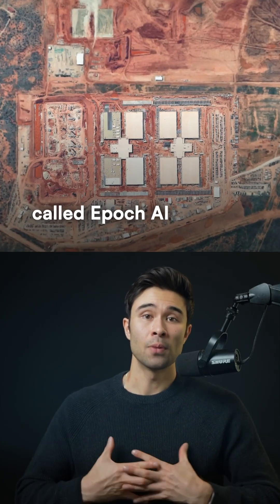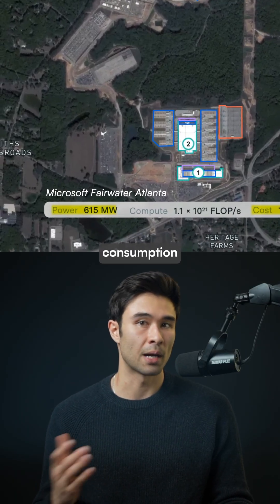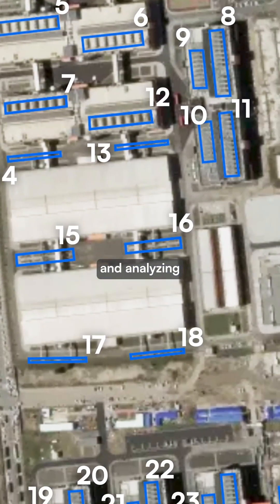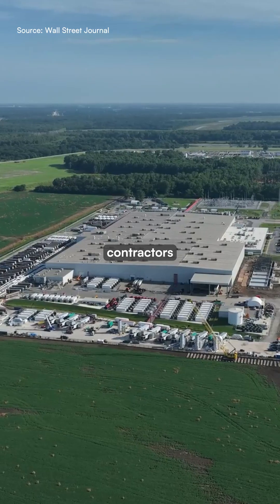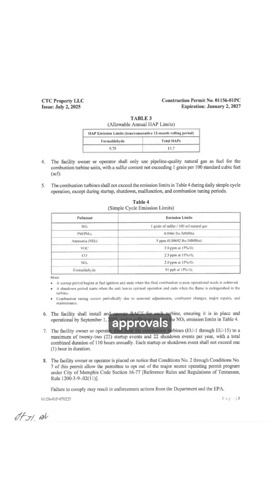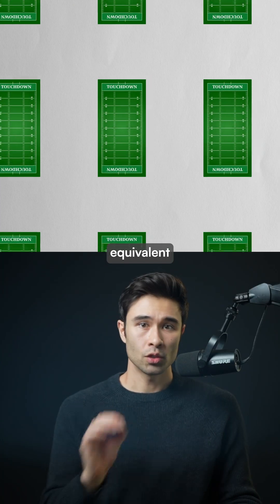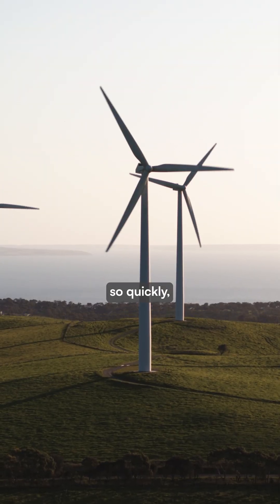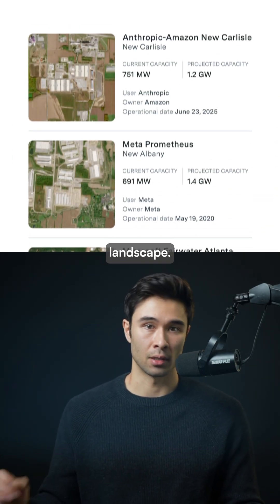This map reveals some of the hidden facts behind AI data centers 👀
Epoch AI, a nonprofit research group, is using satellite imagery and public records to track the rapid expansion of AI datacenters across the United States.

By analyzing details like cooling equipment visible from space, researchers estimate facility costs, power consumption, and ownership—details companies often keep private.

Their findings reveal a construction boom of historic scale: in 2024, datacenter construction spending grew 90% from the previous year, with nearly 3,000 more facilities under construction or planned.

Notable projects include xAI's Colossus data centers, and OpenAI's 875-acre Stargate site in Texas.

As hundreds of billions pour into this infrastructure, Epoch's work offers rare transparency into AI's physical footprint.